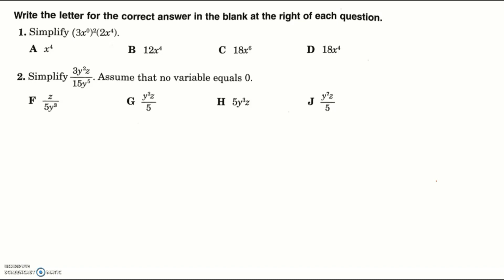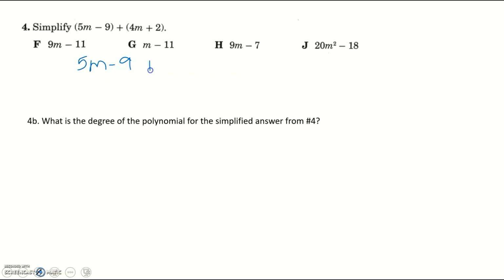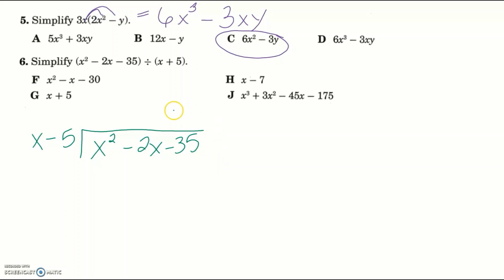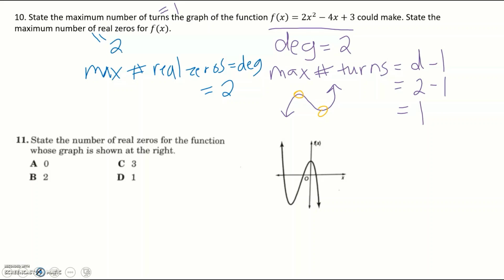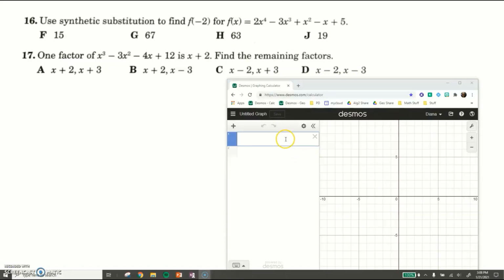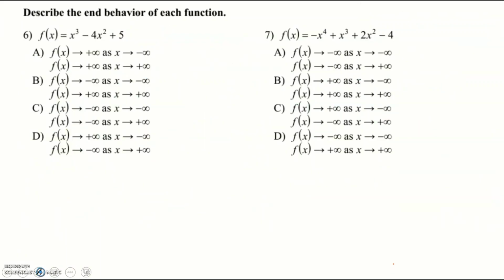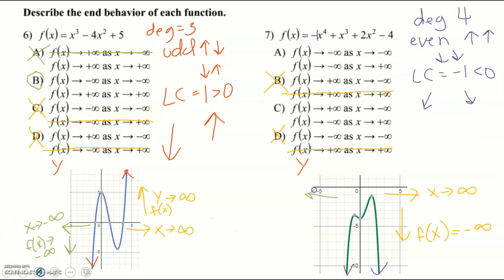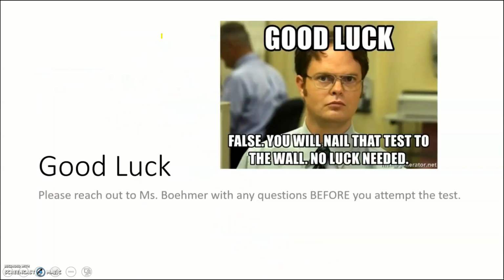Alg2 Chapter 7 Review